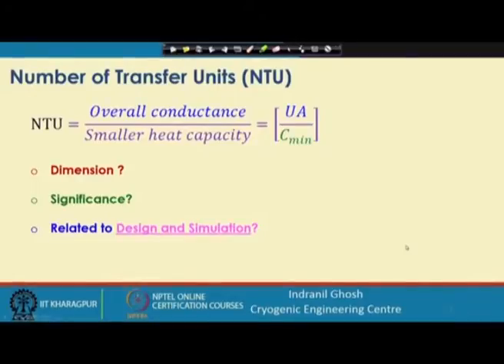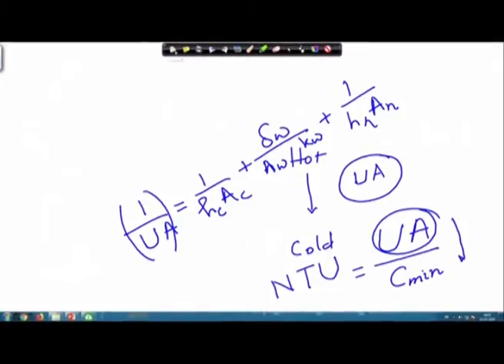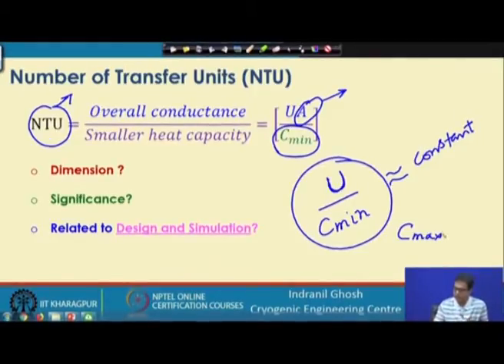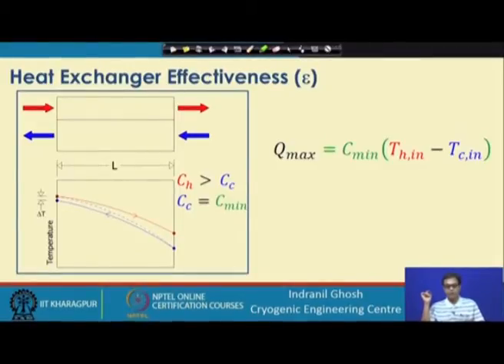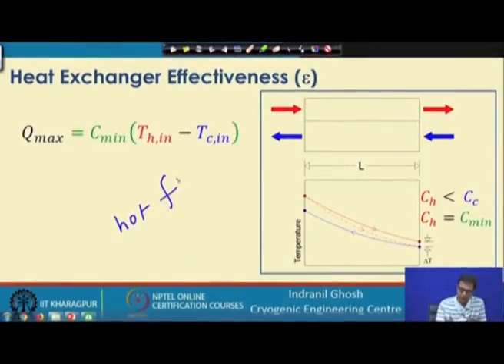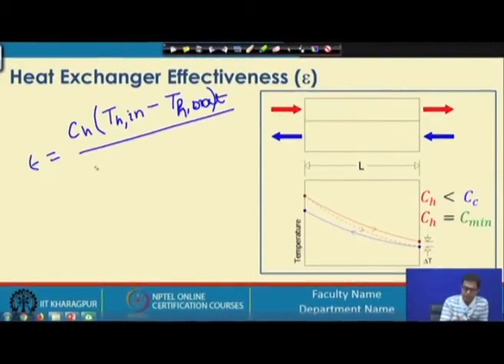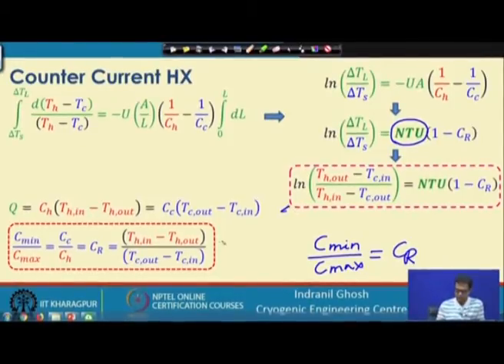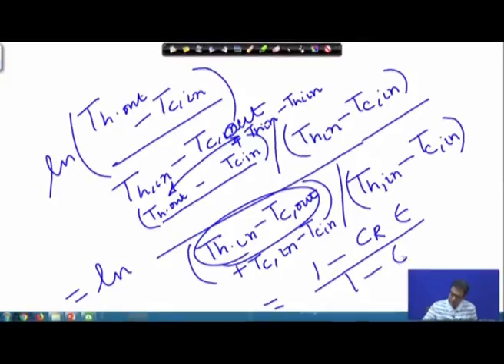Heat Exchangers: Fundamentals and Design Analysis